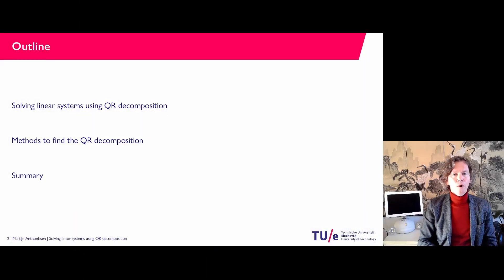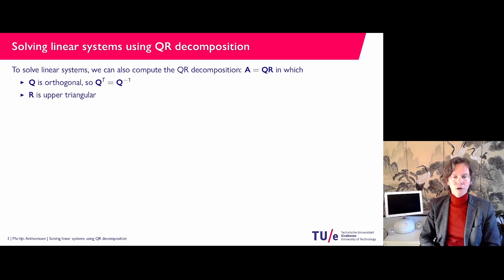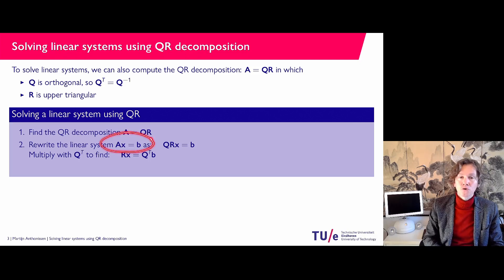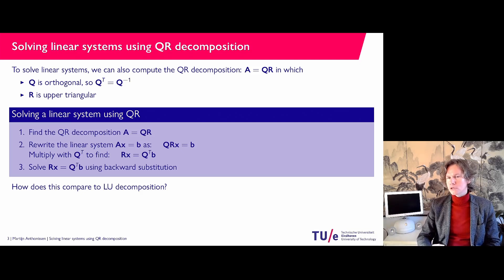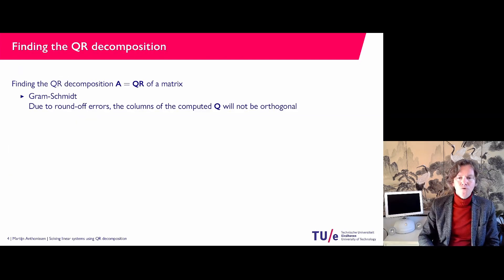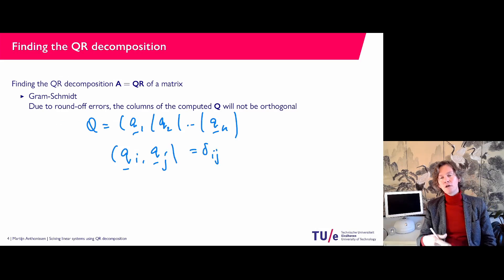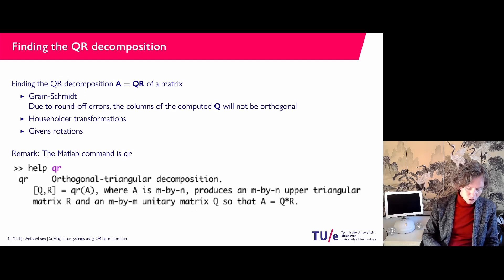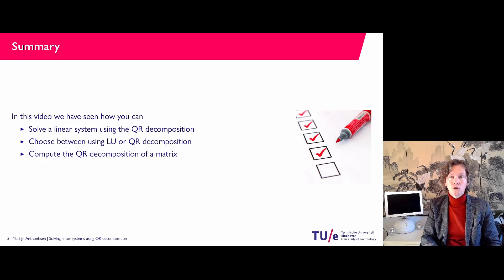2-5 Solving linear systems using QR decomposition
- Solve a linear system using the QR decomposition
- Choose between using LU or QR decomposition
- Compute the QR decomposition of a matrix